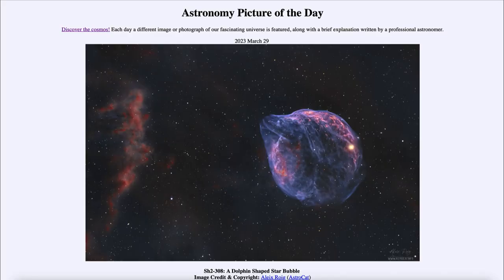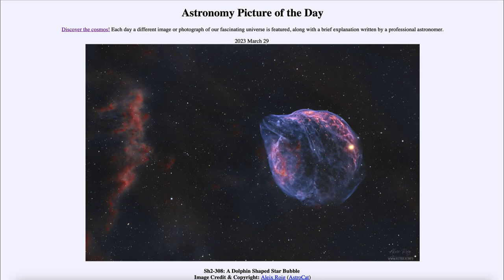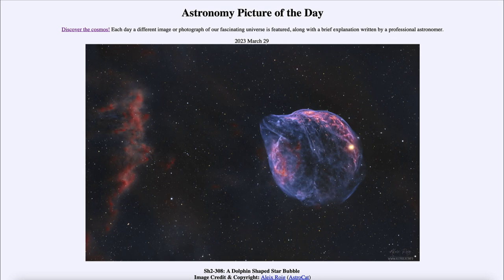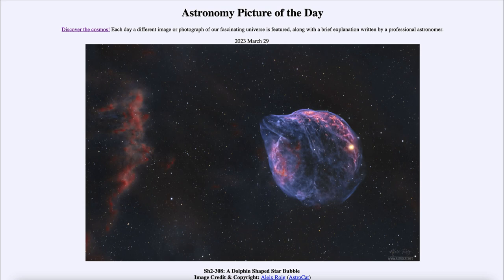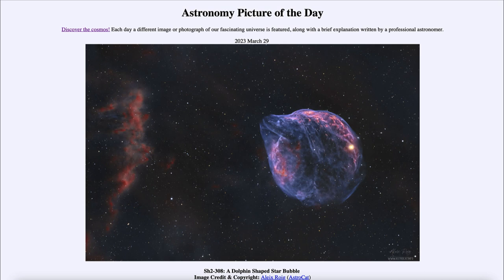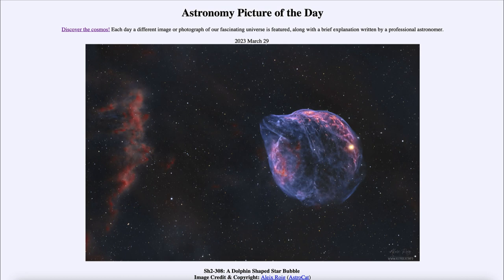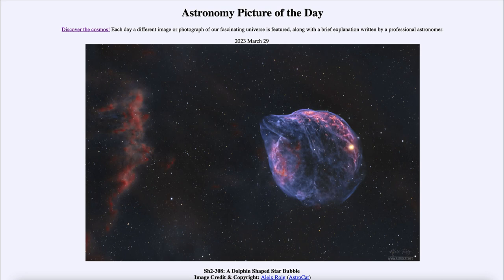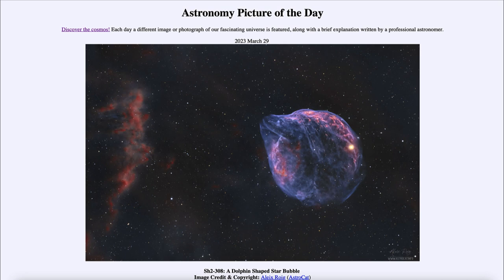2023 March 29 - Sh2-308: A Dolphin Shaped Star Bubble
In today's image, we see the nebula around a Wolf-Rayet star which formed in the shape of a dolphin head. This is material pushed out by the energetic star which moves outward and may be slowed by other material in the interstellar medium.